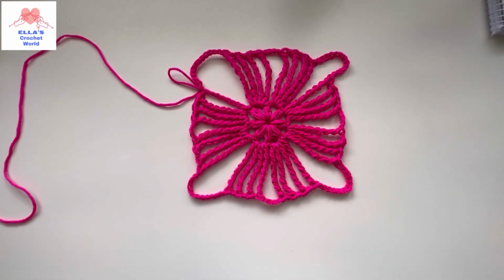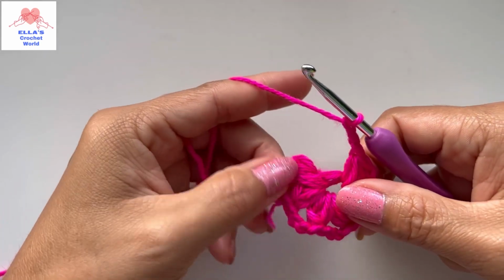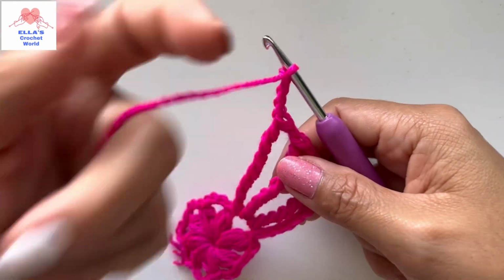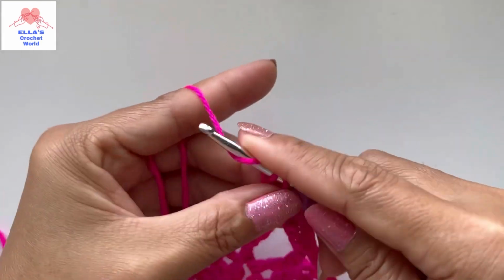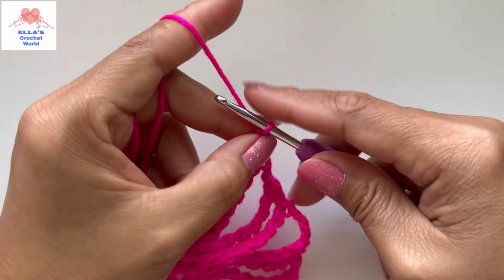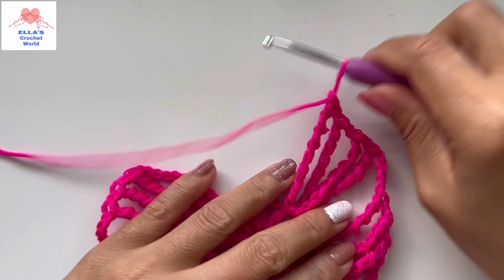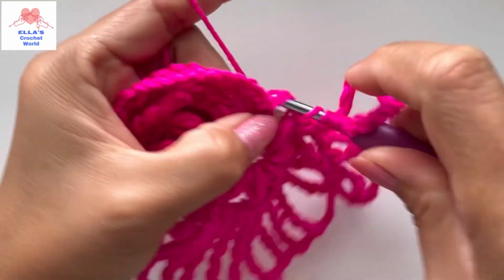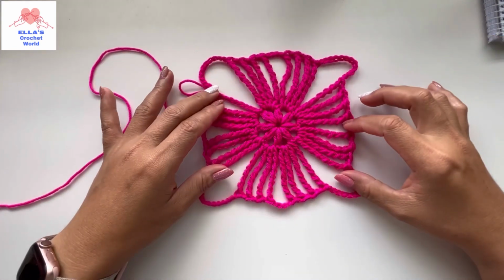Crochet pattern: how to crochet granny flower motif | DIY Tutorial